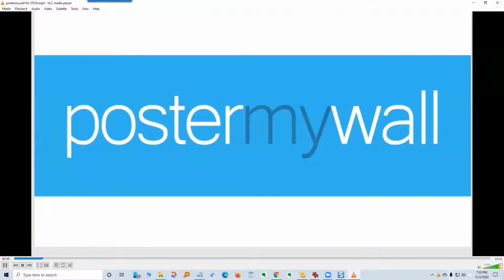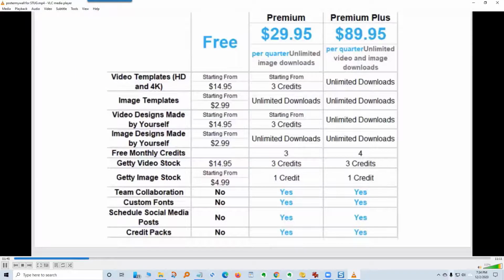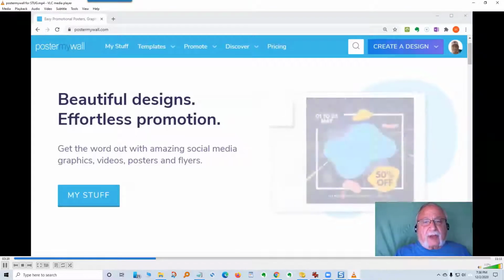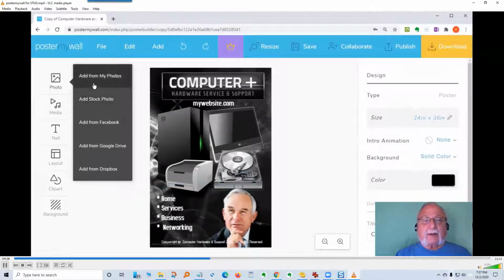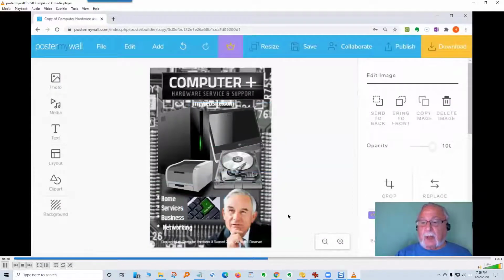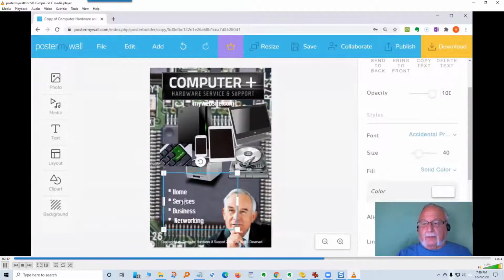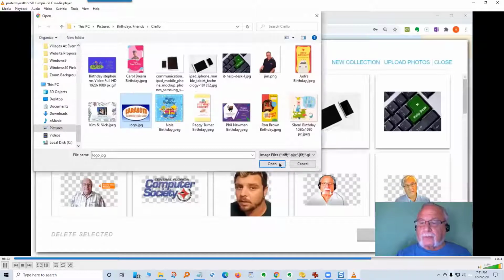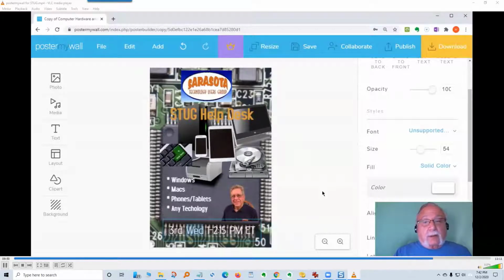Designing Flyers & Ads with Poster My Wall by Hewie Poplock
The Sarasota Technology User Group (STUG)’s December 2020 presentation was our annual Circle of Learning. This year we had a Zoom Circle of learning where instead moving from table to table, the instructors came to the members. Each presentation was about 15 minutes in length. Then there was a new presenter. Our meeting started with the annual election of officers, followed by the presentations. This year there were 6 presentations. All are on You Tube. You can view them individually or as a collection in a Playlist. The election and meeting portion is not available as a recording.

In past years, The STUG December presentation was our annual Circle of Learning. The cafeteria was arranged with tables around the entire cafeteria and there were demonstrations/ presentations going on concurrently at all the tables. Each presentation was about 20 minutes in length and then folks rotated to the next demonstration/presentation. There were 8 presentations being held simultaneously.  We had beverages & snacks available. This year you had your whole kitchen available.